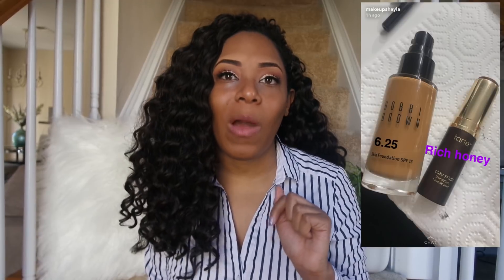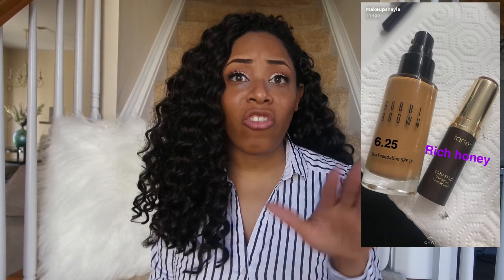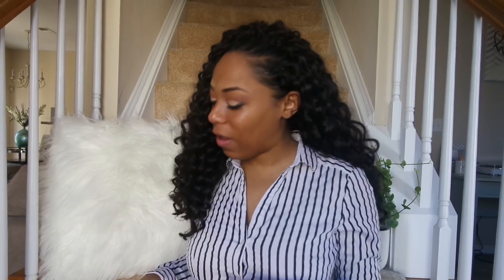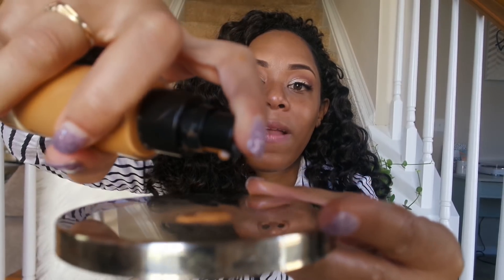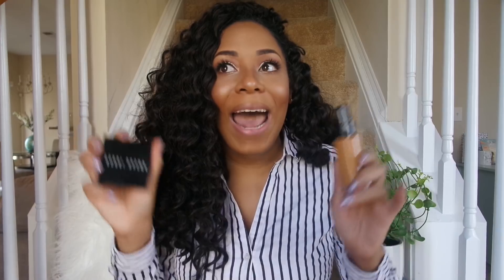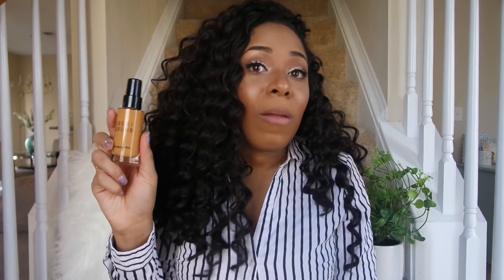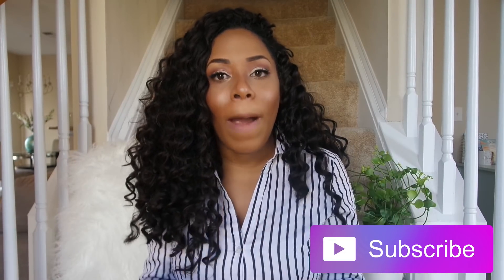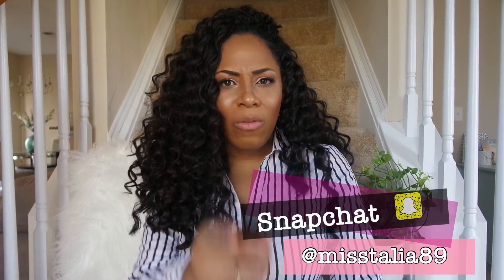Foundation Review and Demo: Bobbi Brown Skin Foundation SPF 15 | Lia Lavon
Bobbi Brown Skin Foundation SPF 15

Revlon Colorstay (Combination Toast and Caramel)
NARS All Day Luminous Weightless (Cadiz)
Milani Conceal + Perfect 2‑in‑1 Foundation (9 Tan)
Maybelline Better Skin (90 Warm Honey)
L'Oreal True Match Lumi (N7-8)
Maybelline Dream Cushion (55 Caramel)
MAC Face and Body (C6)
L'Oreal True Match (W7 and N7)
MAC Studio Sculpt (NC45)
Maybelline Fit Me Matte & Poreless (Toffee Caramel)
MAC Next to Nothing (Dark)
Lancome Teint Idole Ultra (450 Suede N)
NARS Pure Radiant Tinted Moisturizer (Malaga)
MAC Prolongwear Nourishing Waterprro Foundation (NC45)
L'Oreal True Match Infallible Pro Matte Foundation (108/109)
CoverGirl Vitalist Healthy Elixir Foundation (757- Golden Tan)
Estee Lauder Double Wear Stay-In-Place Makeup (5W1/Bronze)
Lancome Teint Idole Ultra Longwear Foundation Stick (450 Suede N)
Mac Studio Finish Foundation (NC45)
Urban Decay All Nighter Foundation (8.75)
L'Oreal Pro-Glow Foundation ( 210- Classic Tan)
Maybelline Super Stay Full Coverage Foundation (Warm Sun)
Bobbi Brown Skin Foundation ( Golden- 6)